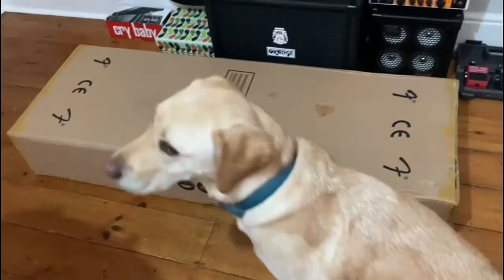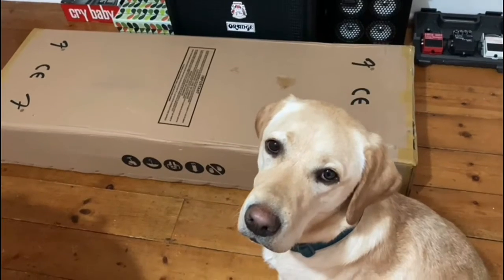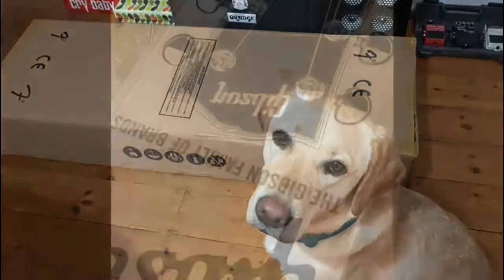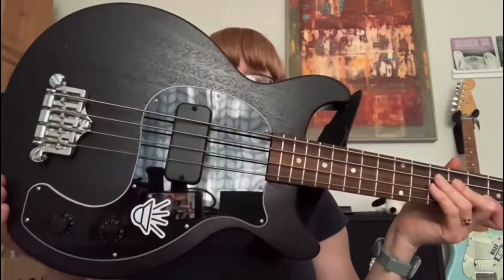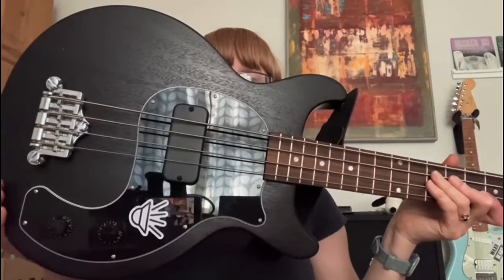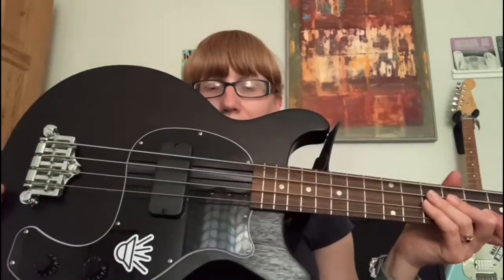“What’s In The Box?!" with Niki and Orla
Hi folks! When Niki isn't playing bass in Candy Apple Sun, she's opening boxes with her trusty sidekick Orla. What will we find in the box today?... Here's a clue - it's not Gwyneth Paltrow... CASxx

We are Candy Apple Sun, a three piece rock band that’s crunchy on the outside - sunny on the inside! Comprising of three good friends originating from London, Suffolk and Manchester. With Mimi on vox/flute, Will on guitar/vox and Niki on bass/keyboard and paintbrush! We have 3 different personalities and eclectic music tastes wrapped up in an explosive candy shell.

Gear-
Will...Fender Telecaster, Orange Amps
Mimi... Samson Mics, Yamaha Flutes
Niki...Fender Mustang basses, Orange Terror bass, Korg MicroSynth.

We love Candy, Cons and Chocolate
Apples, Androids and Animals Sun, Sea and Schwarzenegger!
...we also love the planet!

Keeping it social (media) here!